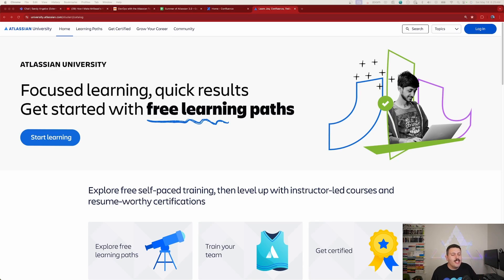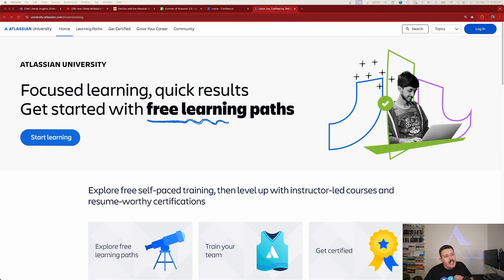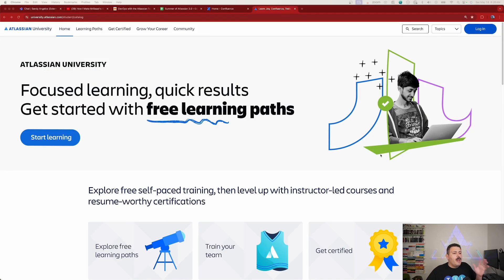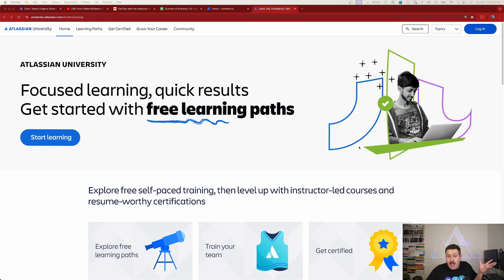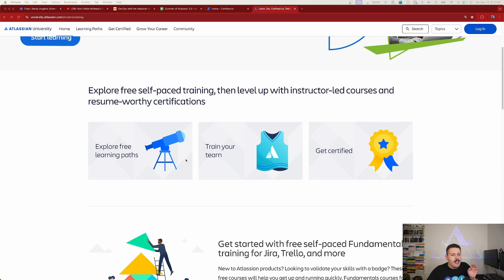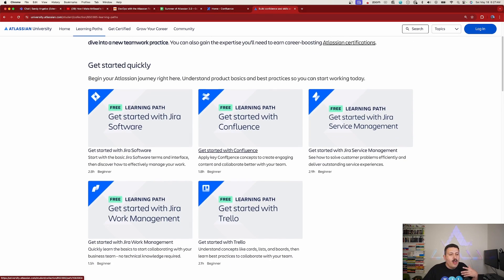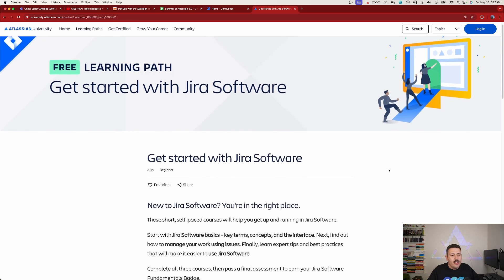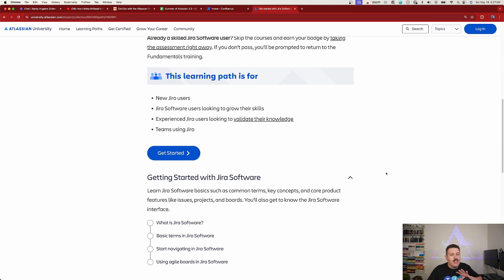Atlassian Makes ALL Their Training FREE!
Atlassian has just announced some exciting news! They are now offering free courses for beginners in Jira, Trello, Confluence, and more. Previously, these courses required payment, but now you can access them for free. What do you think? Are you ready to start your learning journey with Atlassian University?